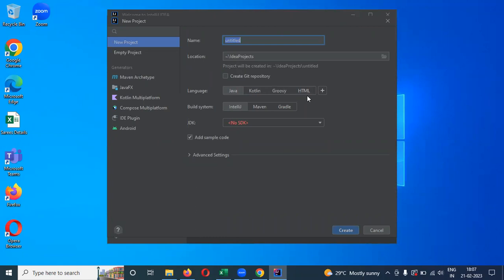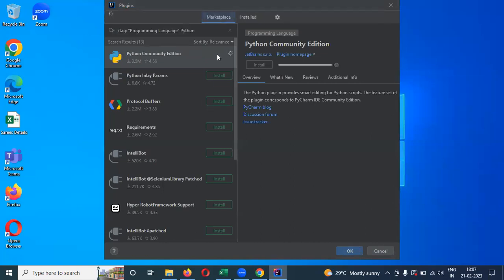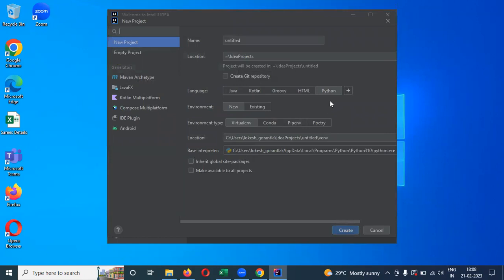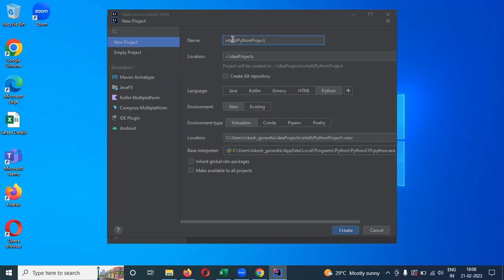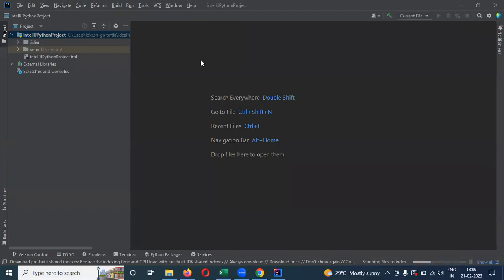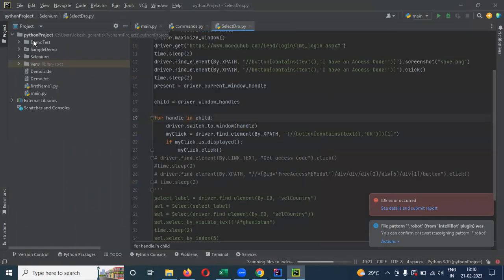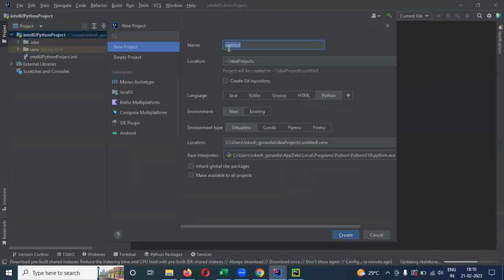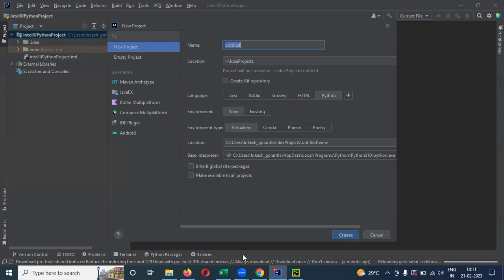How to Create Python Project In IntelliJ IDEA